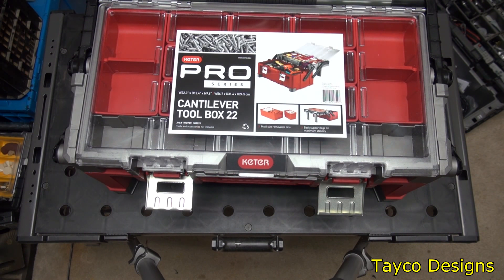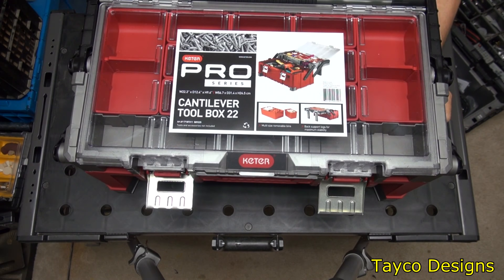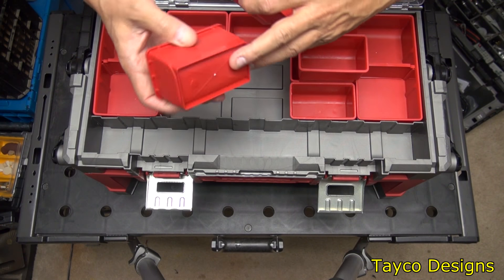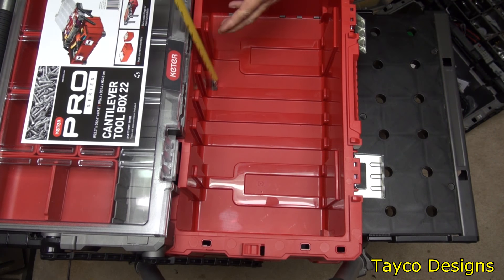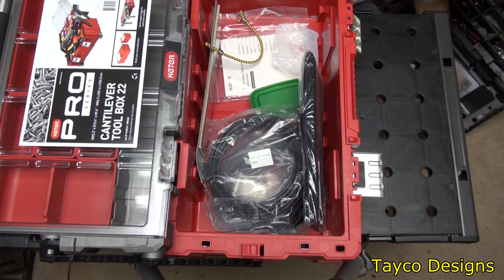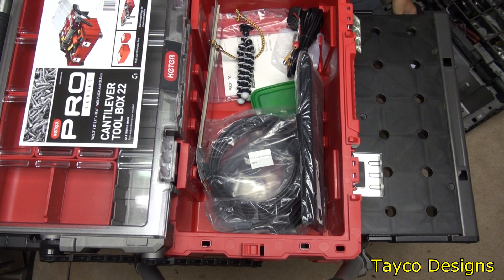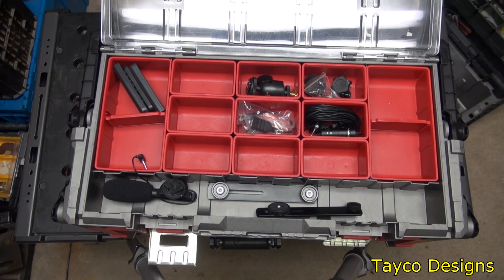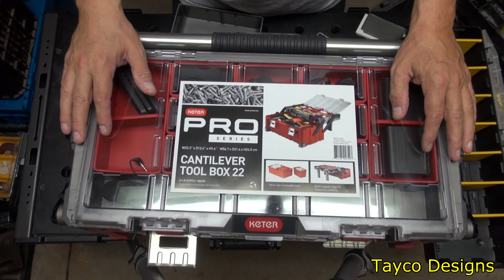Keter Pro Small Parts Organizer 22 Sold At WalMart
Watch and learn how to use the Master Pro Cantilever from Keter Plastic!

Keter specializes in the design, manufacture, and supply of plastic tool storage solutions and provide a range of reliable, top-notch plastic tool storage options such as plastic boxes, plastic sawhorses, plastic tool organizers, and other high-quality storage equipment and accessories.